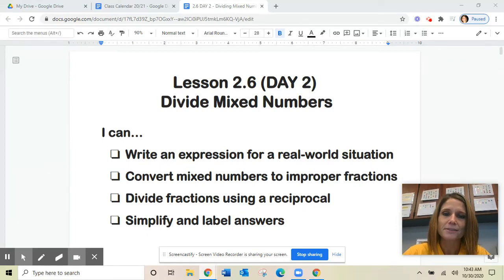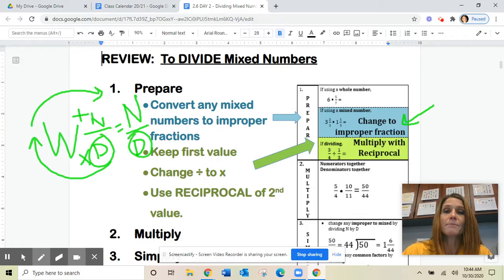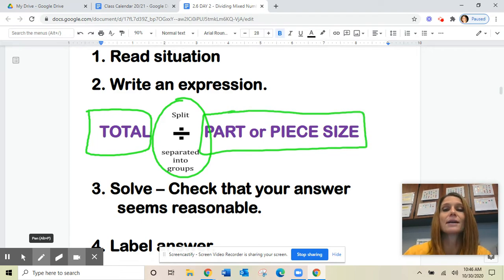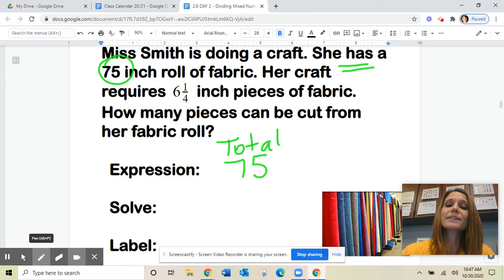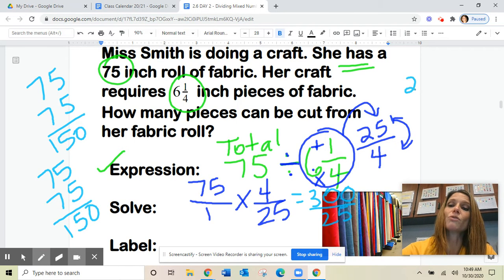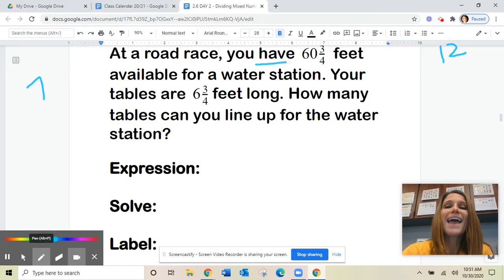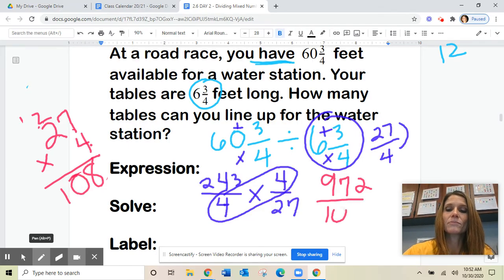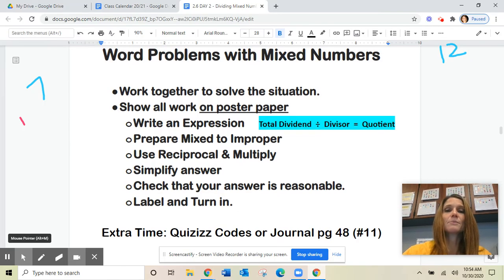Dividing Mixed Numbers and Fractions | 5th and 6th Grade Math | Day 2 Lesson + Real Life Application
Review how to divide mixed numbers step-by-step in this easy-to-follow 6th grade math lesson! Students will learn how to convert mixed numbers into improper fractions, use reciprocals, and solve division problems using the “Keep, Change, Flip” strategy.

This lesson includes:
Using reciprocals
Simplifying fractions
Solving fraction division problems step-by-step
Guided examples and practice problems
Real-world application

Perfect for:
5th & 6th Grade Math
Pre-Algebra Review
Homework Help
Math Intervention
Test Prep

Students will build confidence dividing mixed numbers while strengthening their understanding of fraction operations and problem-solving strategies.